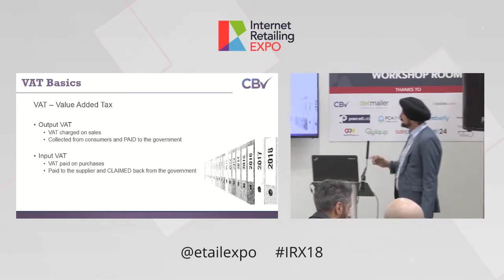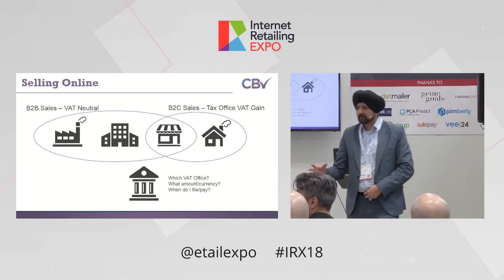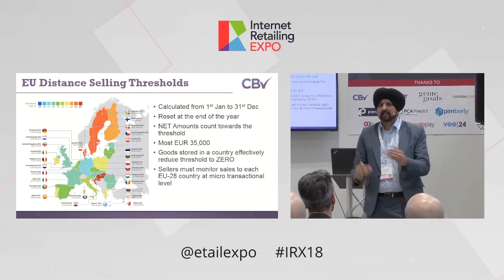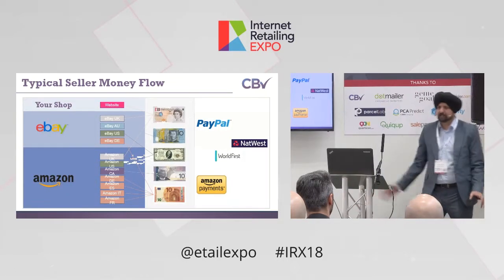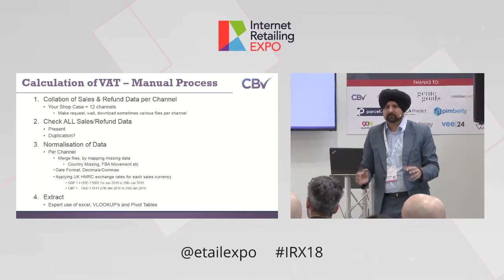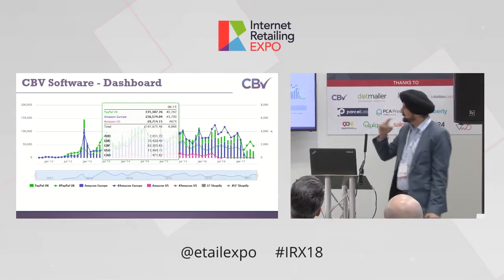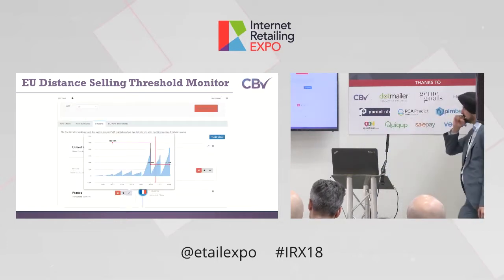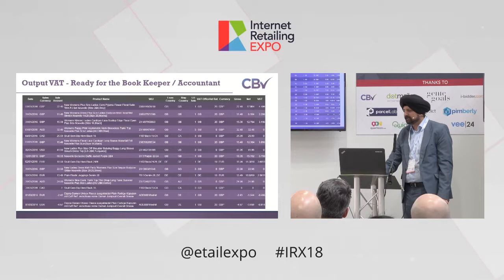IRX 2018 - Gurpreet Sidhu, Cross Border VAT - Automated VAT Calculations and Filings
VAT Compliance is essential to run a successful growing business, however educating yourself on VAT and staying compliant within the EU is no easy business.

- A quick overview of VAT basics
- How to keep your online multi channel business lean and efficient when it comes to EU VAT Compliance
- Cross Border VAT Software to save you both time and money
- Automated EU Distance Selling Threshold Monitoring
- Affordable EU VAT Registrations and Filing Services
- Intrastat, EC Sales Lists and Sequential Invoicing Reports

Make life simpler, attend this session for some valuable free information